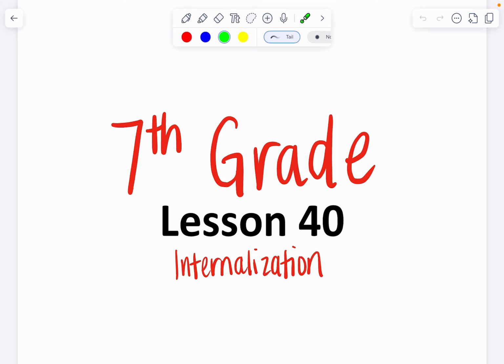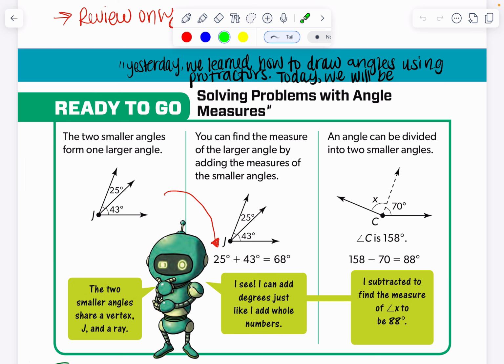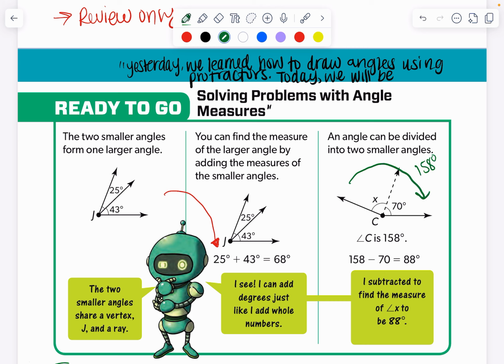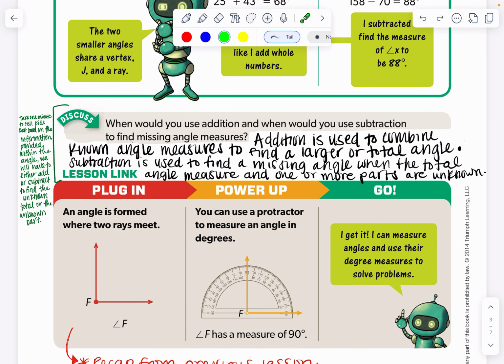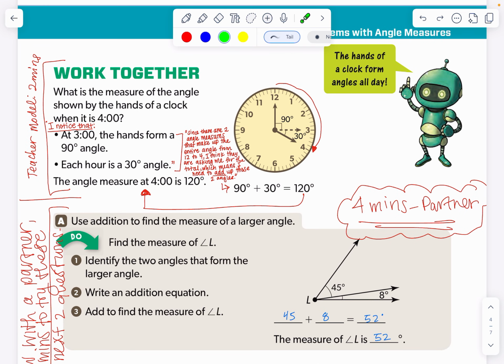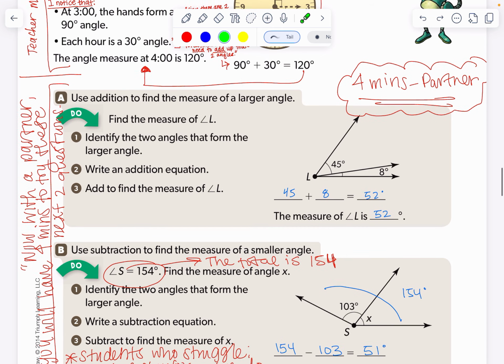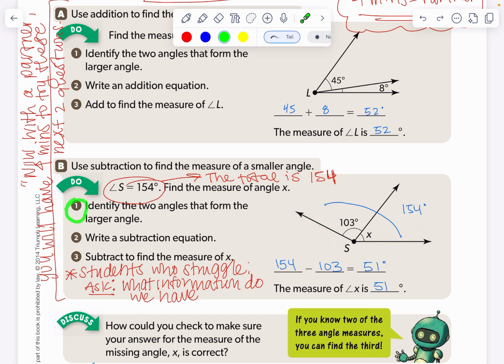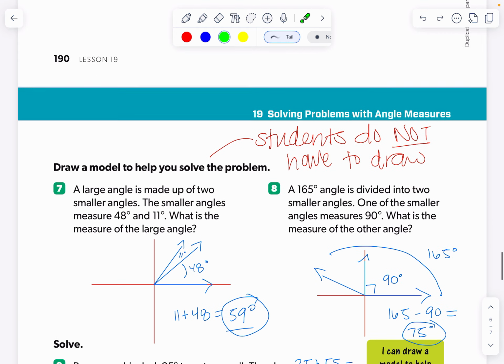7th Grade Elevate Lesson 40